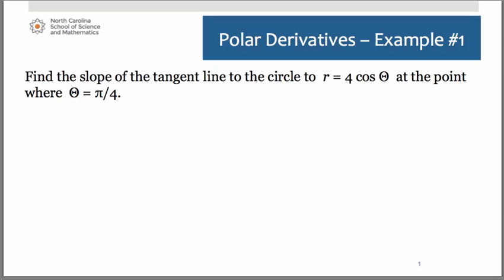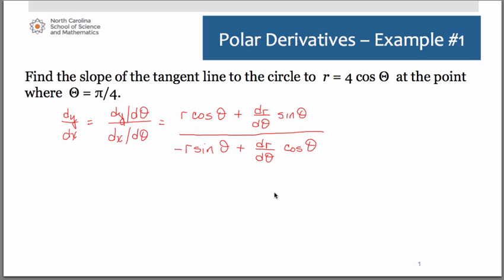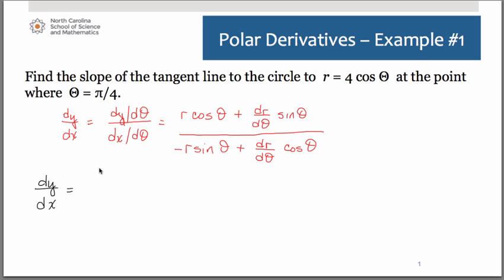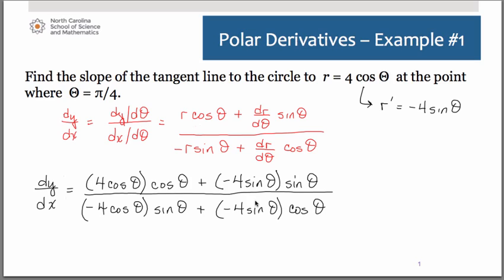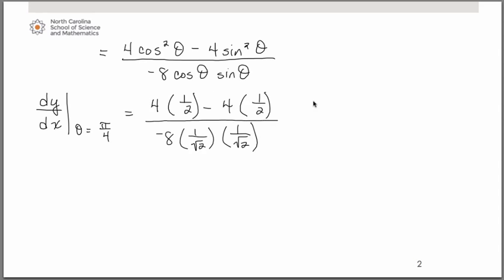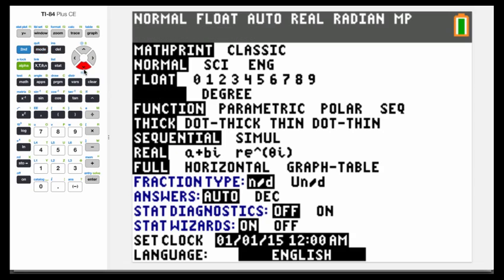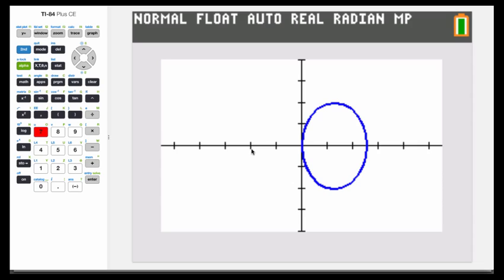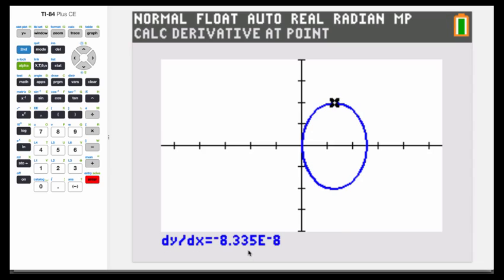Derivatives of Polar Curves_Example 1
Worked example of finding the slope of the line tangent to a polar curve at a specified value of theta.